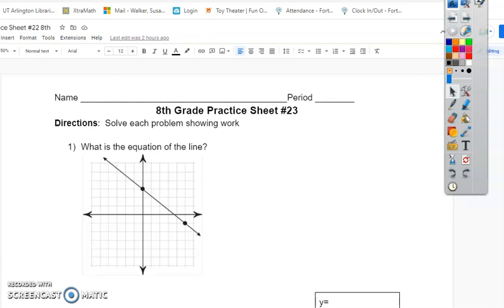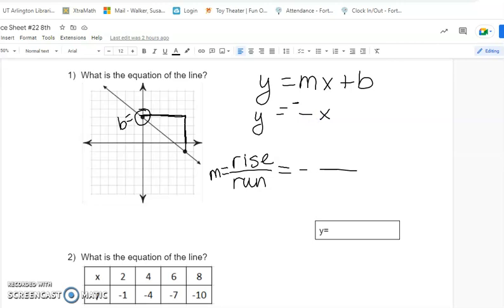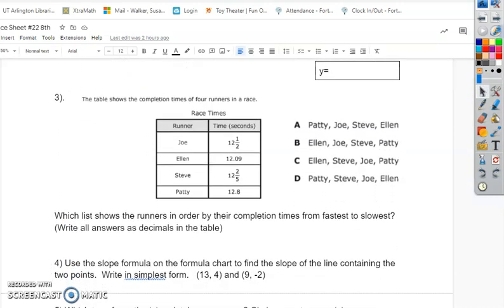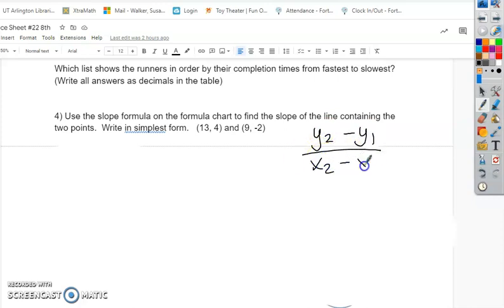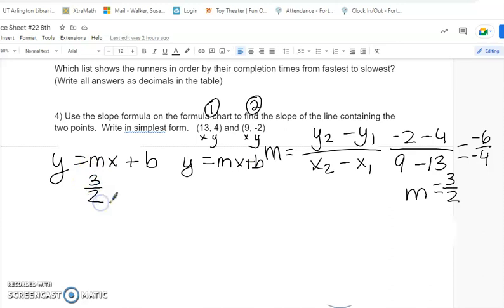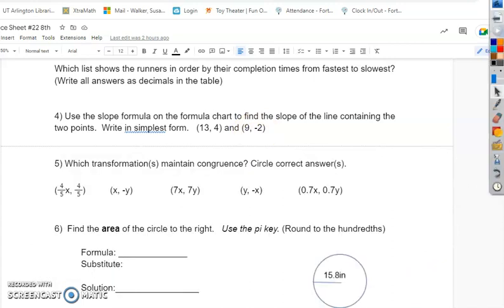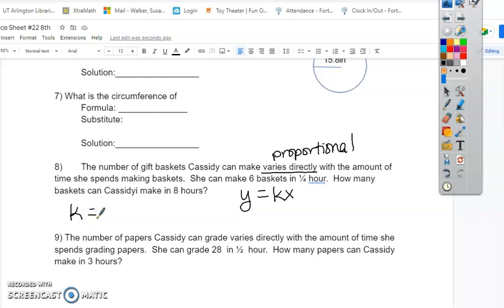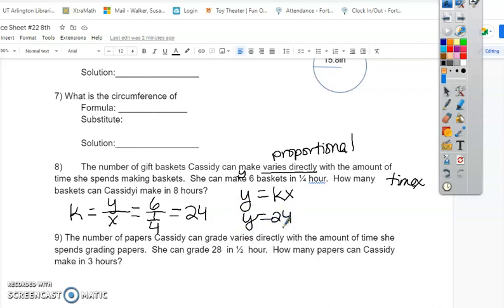8th PS#23 Video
8th Practice Sheet #23 Video New